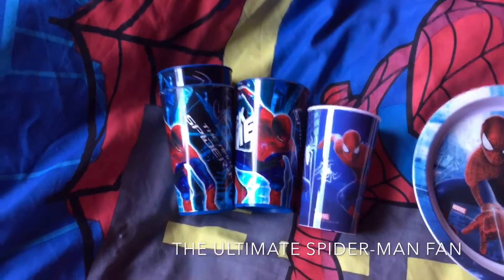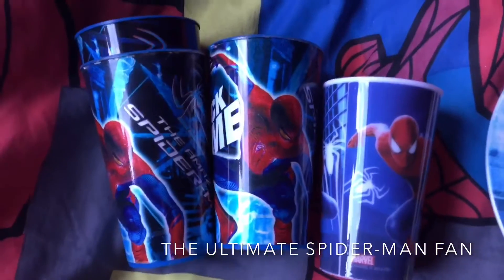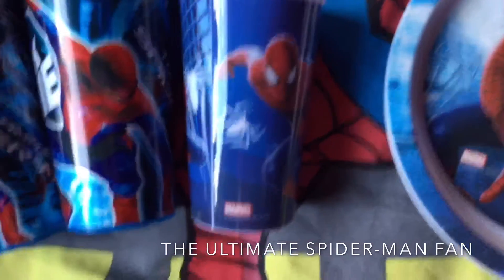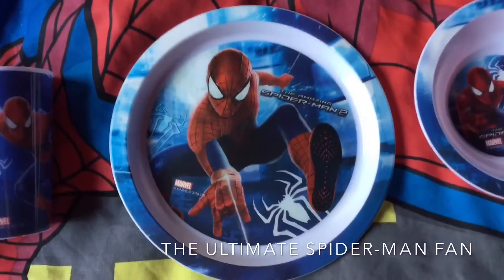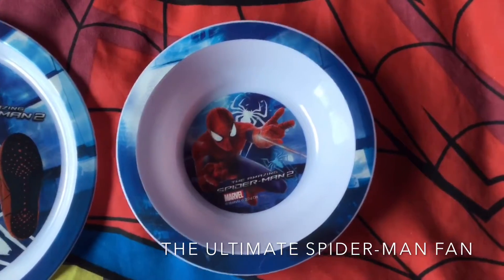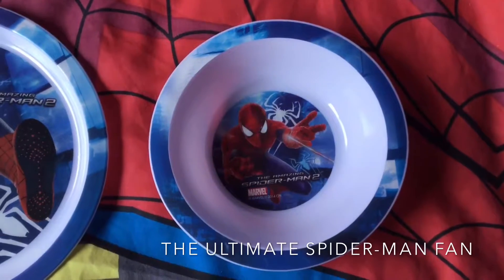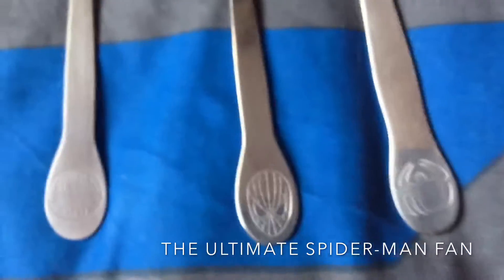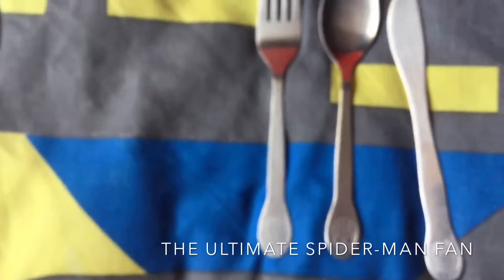The Biggest Spider-Man Fan There Is In The World: My Spider-Man Tumbler& Plate Collection!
Hope All You Spidey-Fan's Enjoy!Courtesy Of Your Friendly Neighborhood Spider-Man!